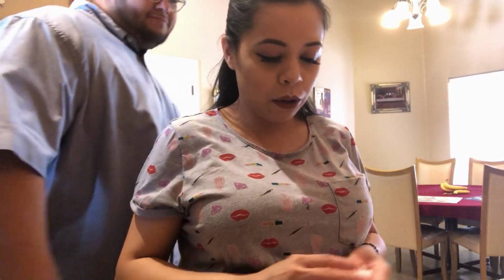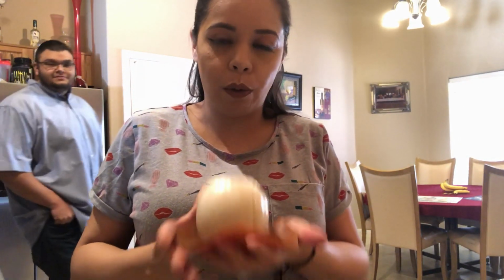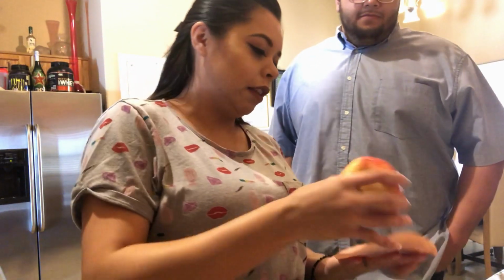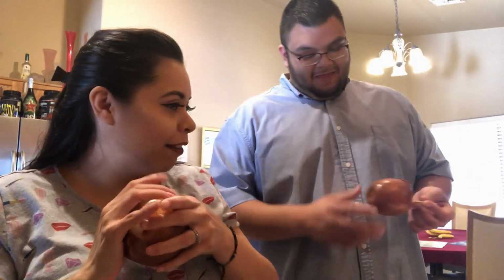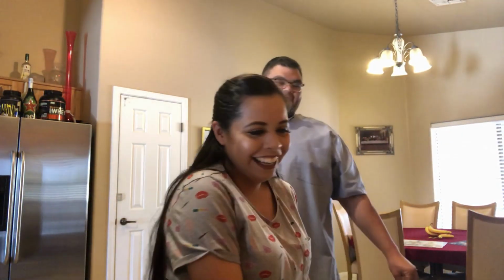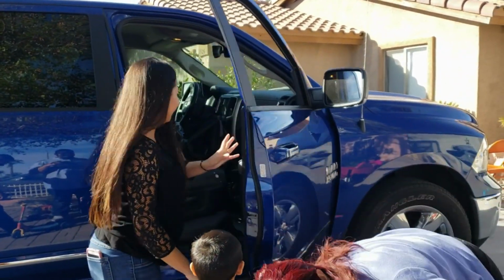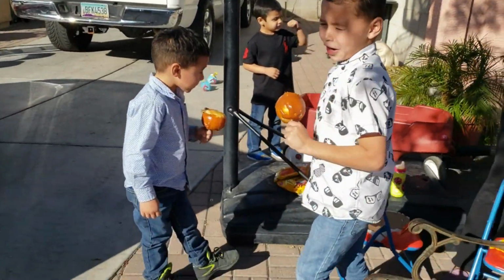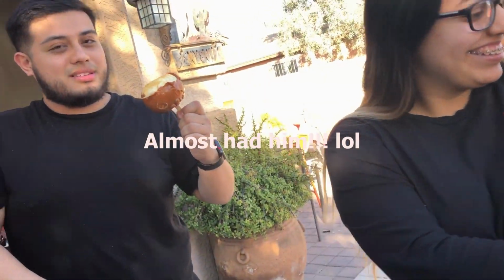ONION PRANK!!!! HILARIOUS llll GIVEAWAY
Jasmin- @Jas-corn
Ozzie- @OzzieCorn